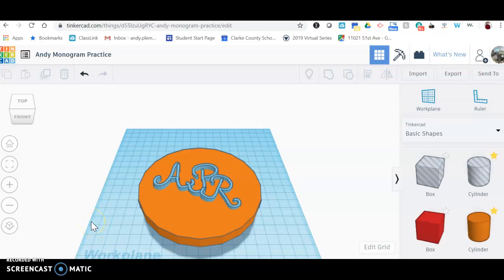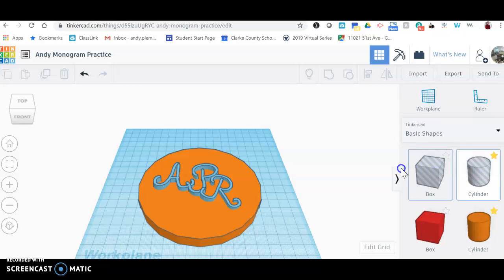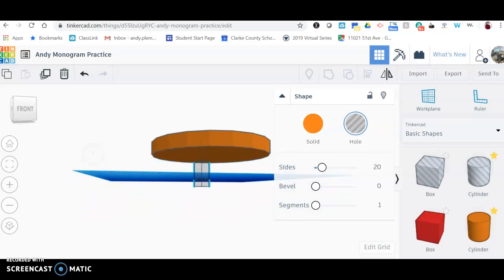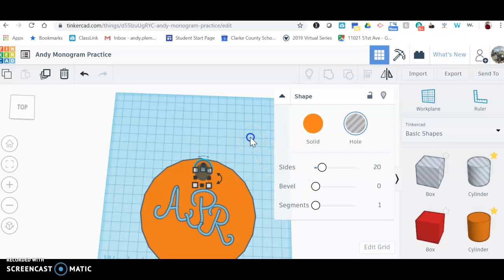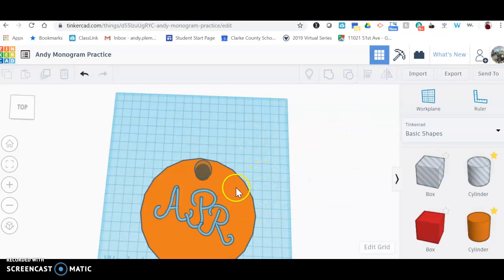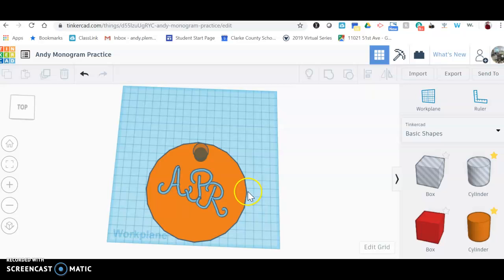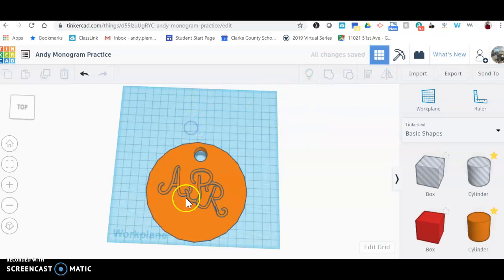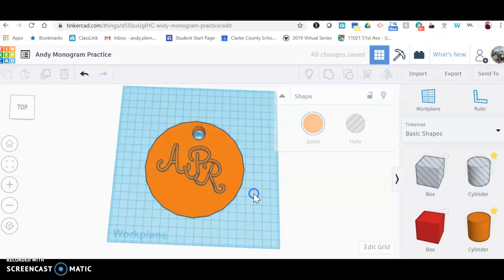Adding a hole in Tinkercad